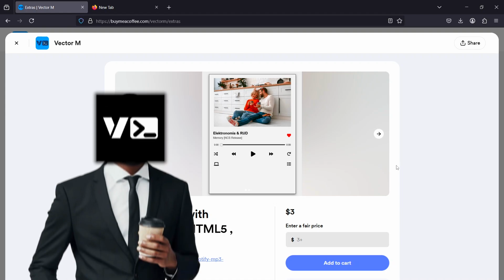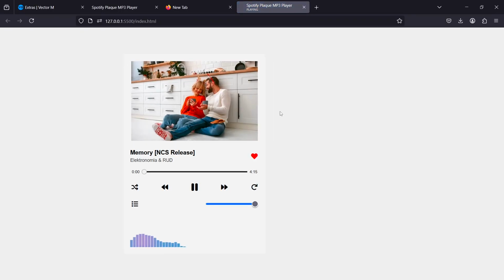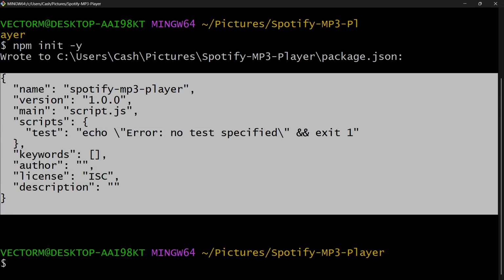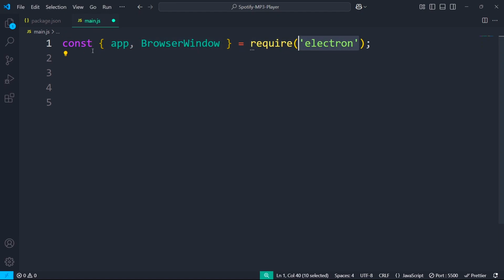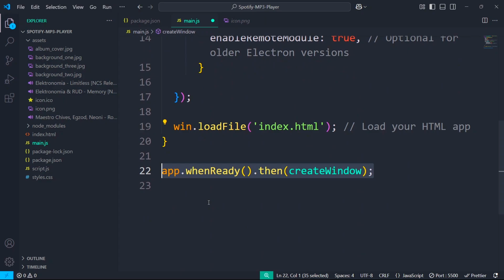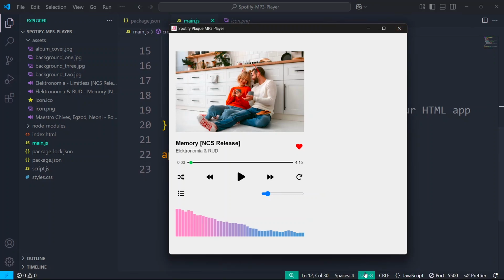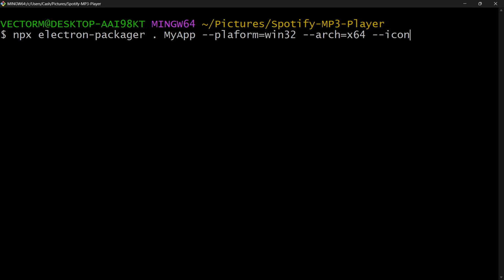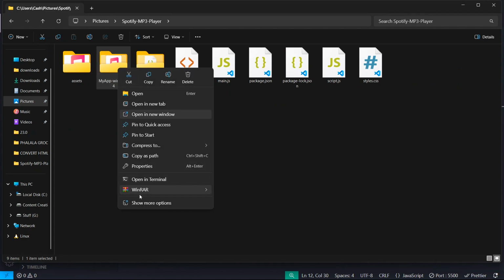Build a Desktop App With JavaScript ✅| Electron JS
Electron Js is one of the best ways to build desktop apps using web technologies llike HTML , CSS and JavaScript. In this video , we take a look into how to convert your web app into a desktop application(exe) using electron in less than 10 Min.

🕒 Timestamps:
0:00 - Turn Your HTML Website into a Native Desktop App (Secret Method 💪)
0:36 - The Web App
1:50 - Install the pre-requisites ( Node & Git )
2:17 - Install Electron &  Dependencies
3:32 - Create Main.js file
4:45 - Start the Desktop App
7:00 - Export the Exe ( Compile HTML to Desktop )

Happy coding! 🔧💻